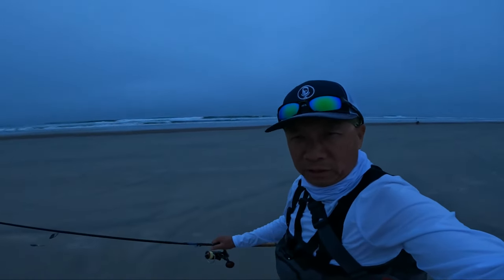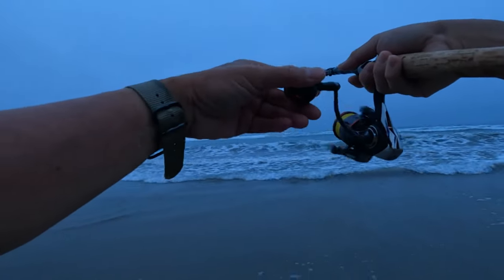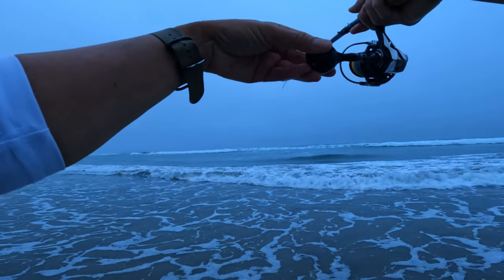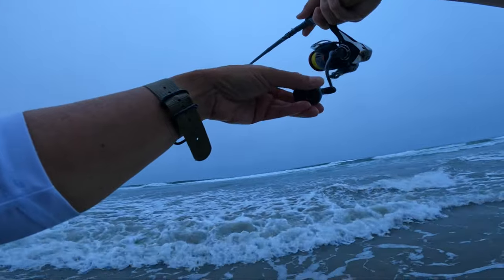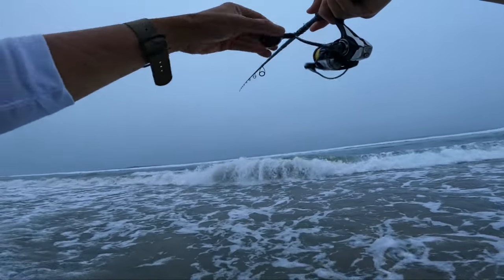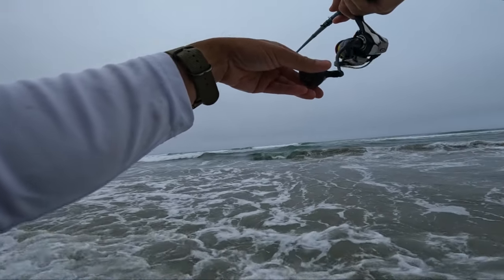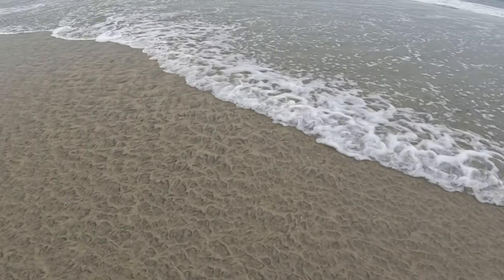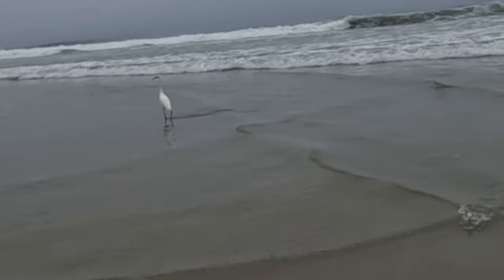Fishing San Diego beaches: Morning Session, Hungry YFC - July '2022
I wanted to come back to hunt those corbina's I saw on Tuesday, though the overcast and dim lit skys made it difficult to see in/through the water for these fish.  I decided to cast out instead to see if I can get them.

It turned out to be a God (good) morning session ending around 10am.

Yellowfin Croakers - Carolina Rig / Fish finder rig
Sinker / Hook - 10g egg sinker / size 2 dropshot hook
Bait - Fresh picked Sandcrabs
Rod - Dobyns 732 ML spinning
Reel - Daiwa Fuego 2500
Line - [Mainline] 30# PowerPro Braid; to [2-3 feet] 15# Mono; to [1.5 feet] 8#  Flourocarbon leader

Many blessings and keep smiling.